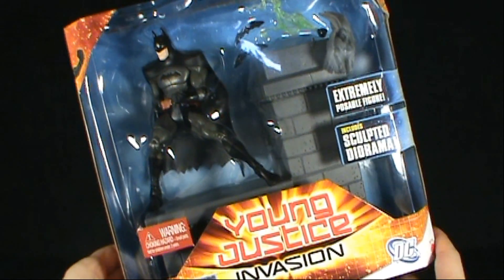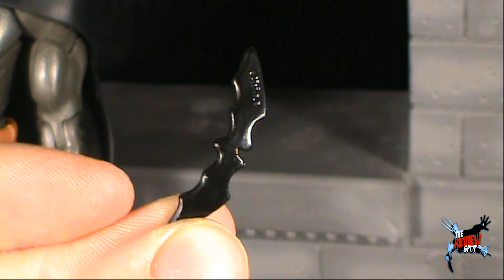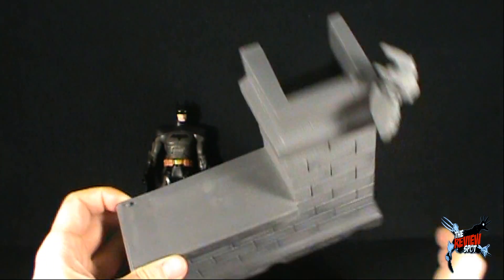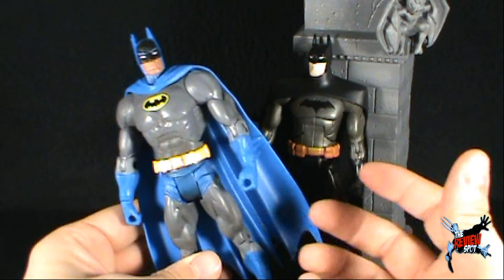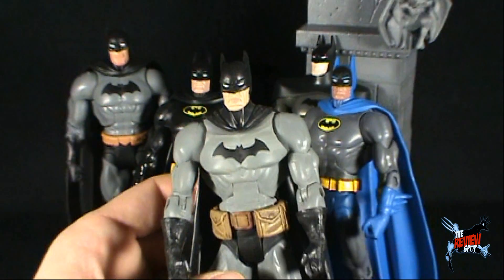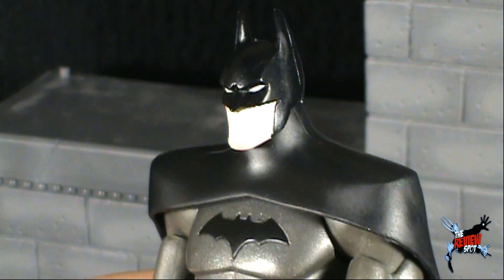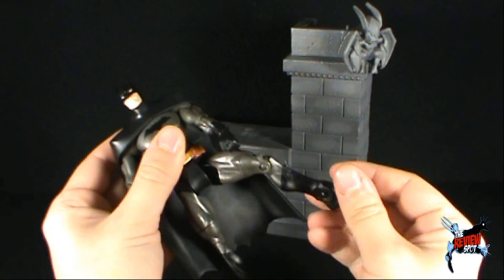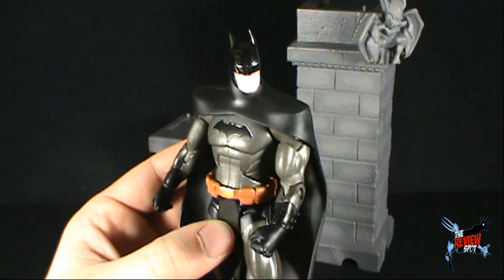Toy Spot - Mattel DC Universe Young Justice Invasion Batman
On today's Spot, we'll be having a look at the Mattel DC Universe Young Justice Invasion Batman

and